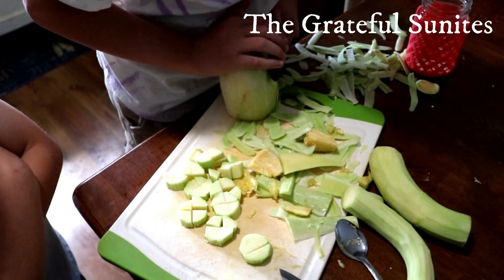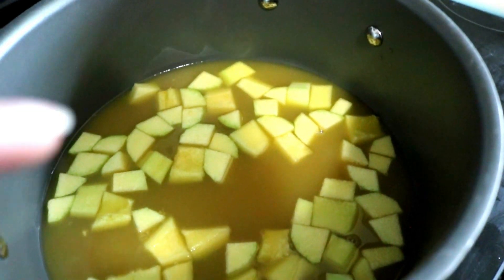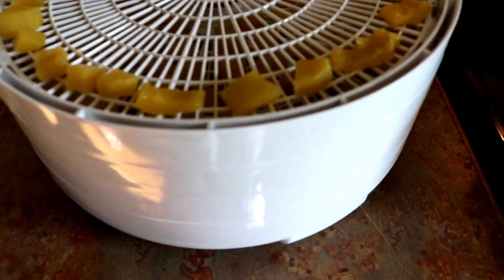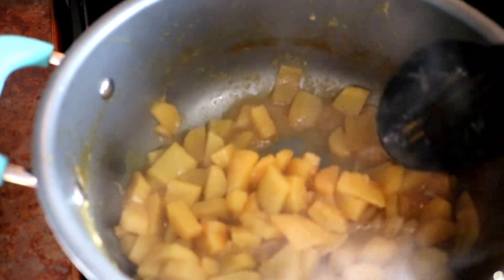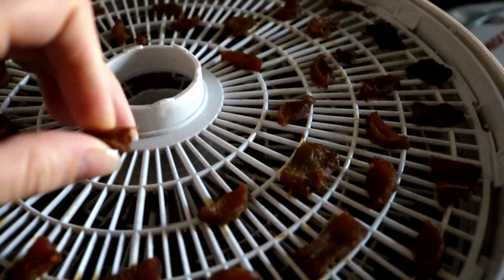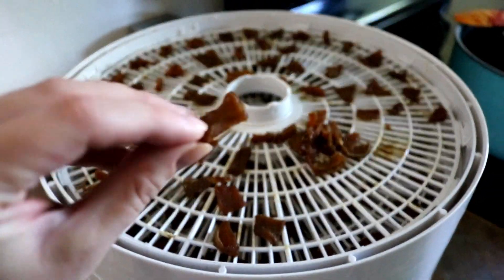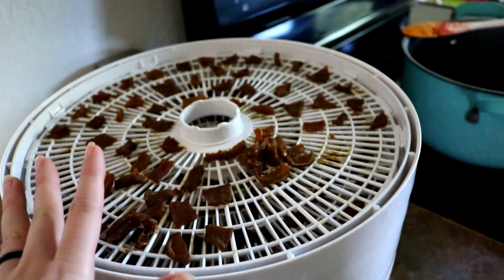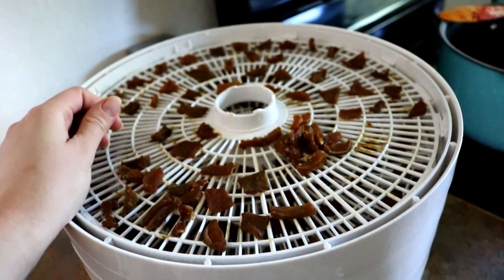Zucchini Candy!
Zucchini Gummy Candy

This book is precious to our family, get one for free!

The Grateful Sunites
Mountain Grove, MO
65711